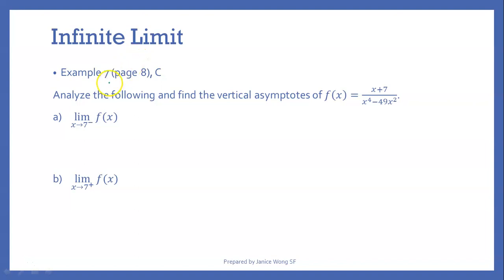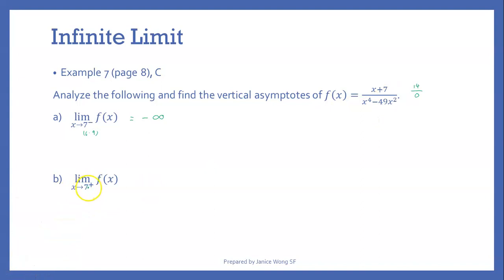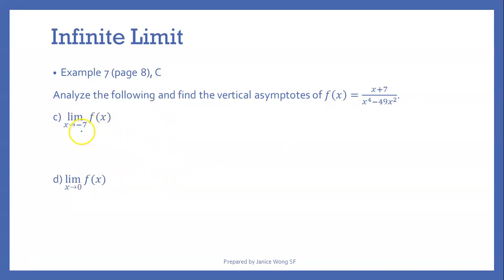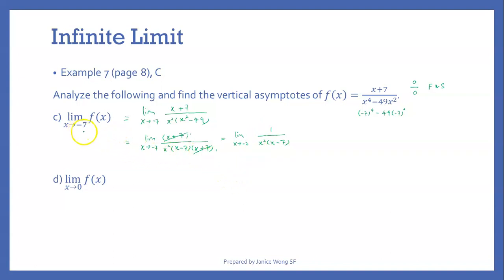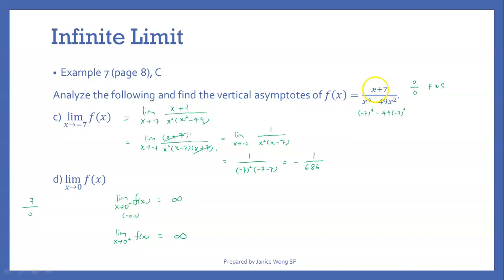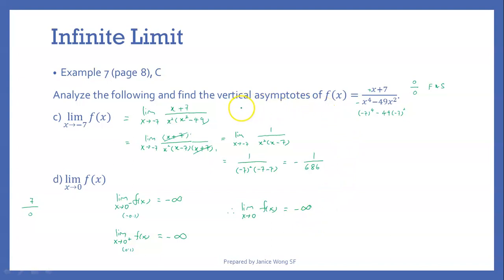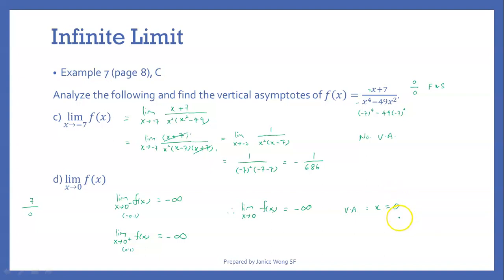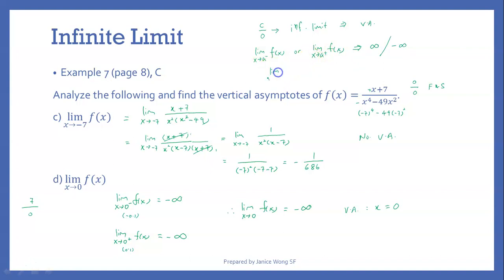Infinite limit 2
This is the continuation of the first video on learning about the infinite limit.